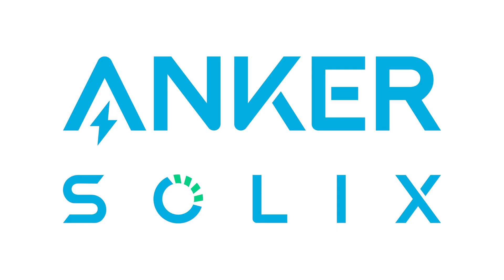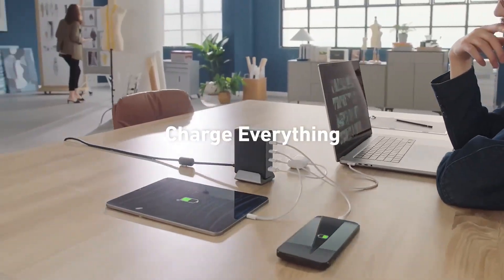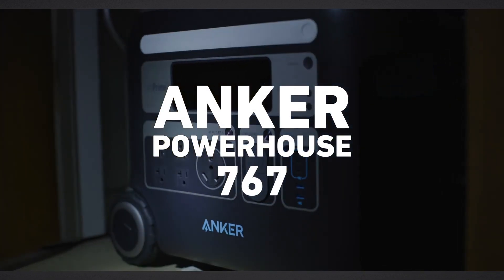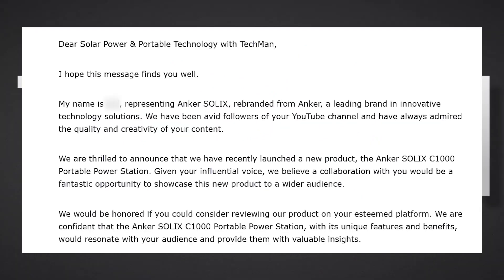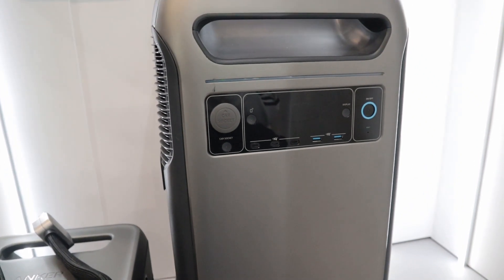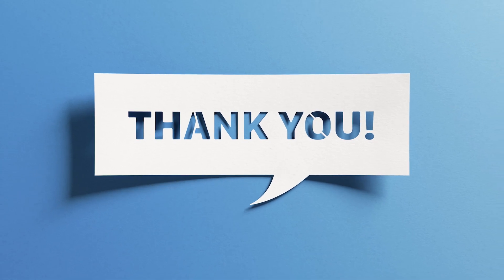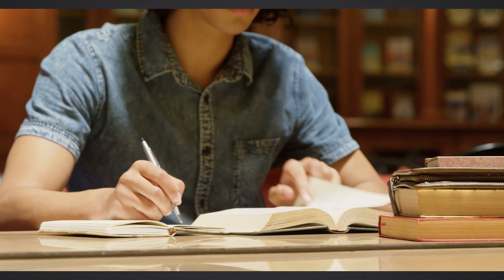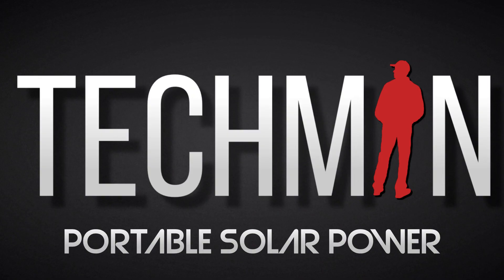Anker Solix | Update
Anker Solix, a leading brand in solar and charging solutions, reached out to me regarding a review on the channel. But what happened next? Watch to find out.

Thank you for your suggestions and requests. Keep them coming in. And thank you for your continuos support. I am deeply humbled.